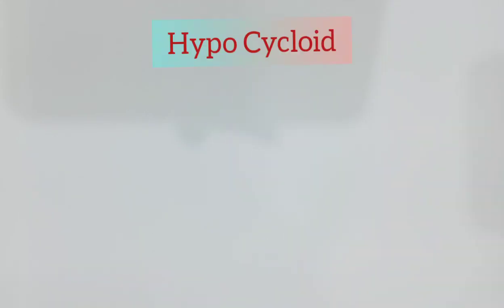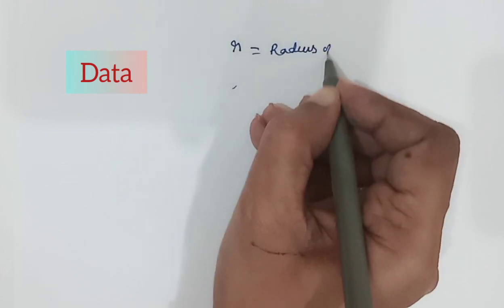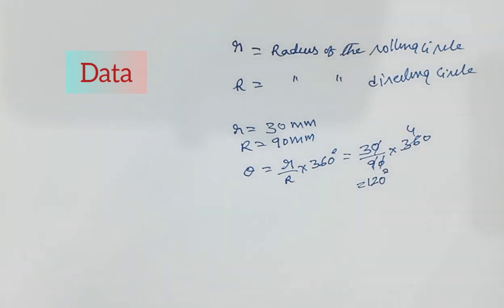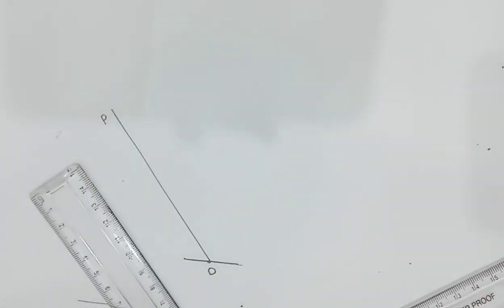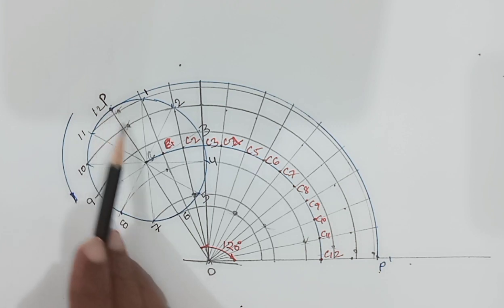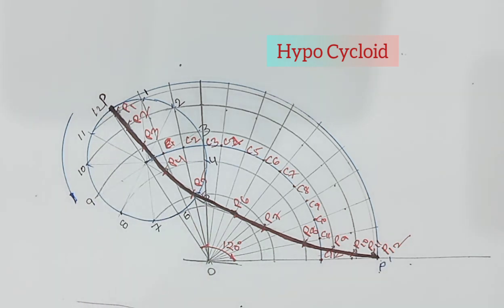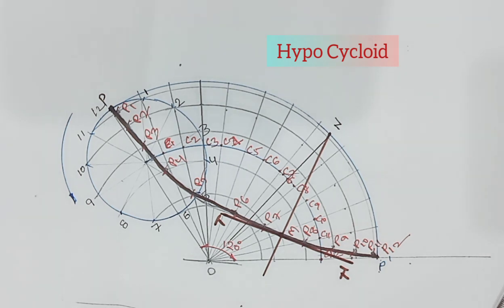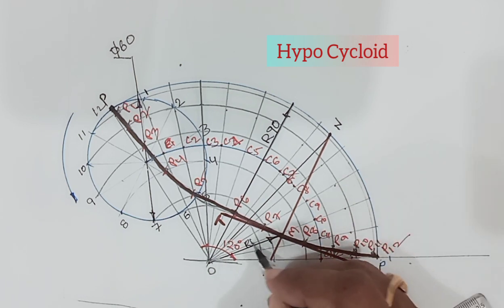Construction of Hypo Cycloid and drawing normal and tangent to the curve.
this video explains the construction of hypo cycloid and also explains the normal and tangent to the curve.